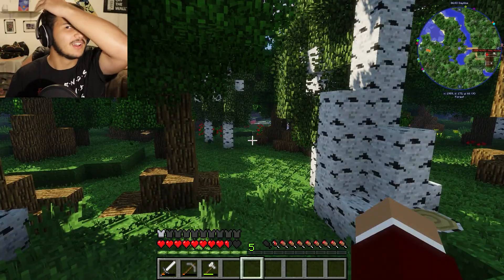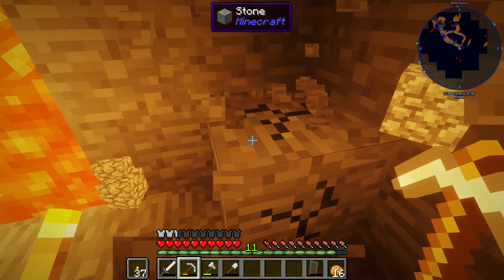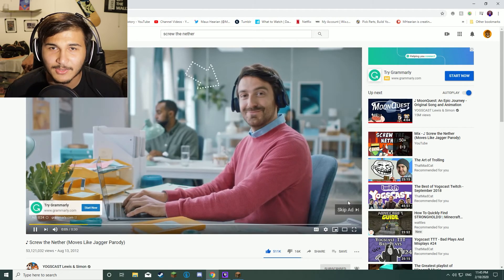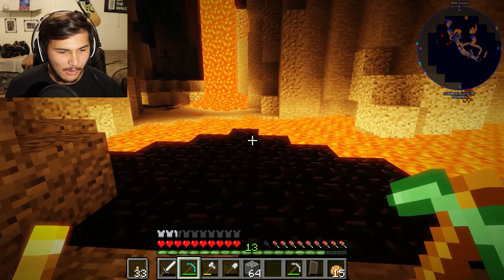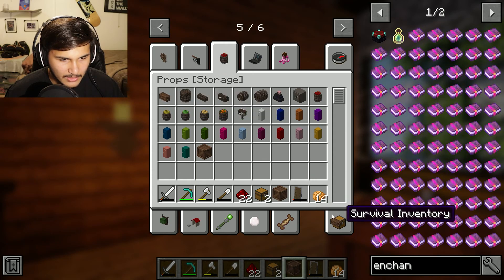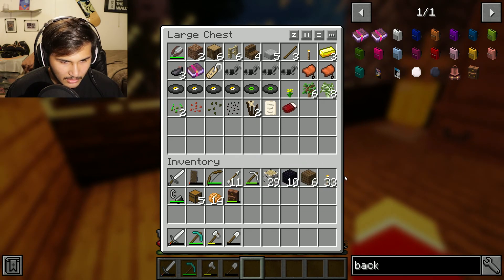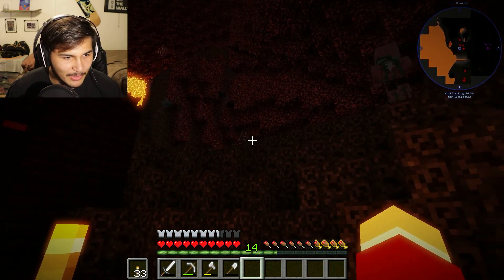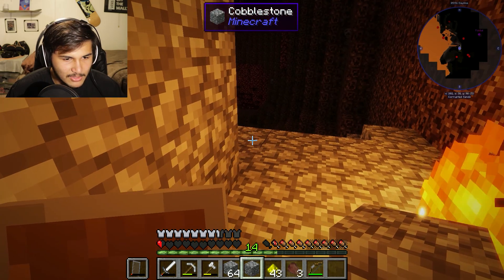screw the nether live action performance (lockdown depression)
Welcome back to Minecraft! Screw the Nether is a top tier song, if you disagree then you might be the new CEO of Clown Squad.

I also noticed that these videos haven't been exporting with the highest quality possible and am working on that for next weeks videos ;)

🔹Link to the mods coming soon

🔹Keep up here!